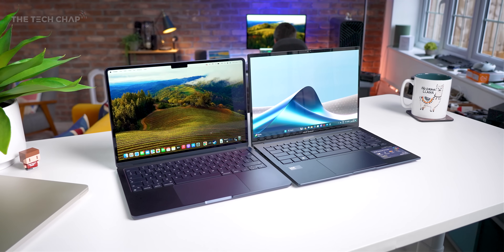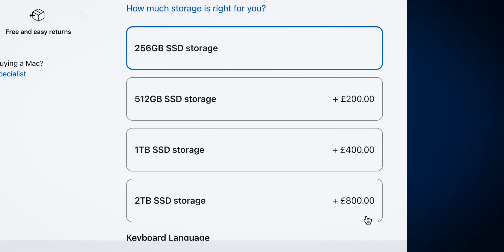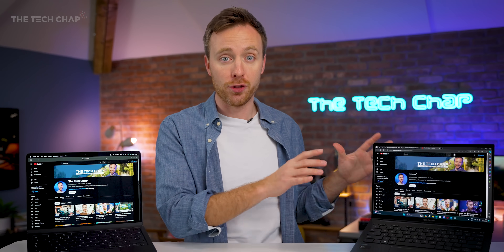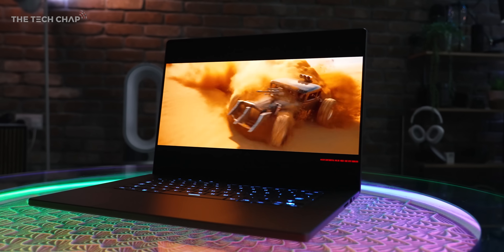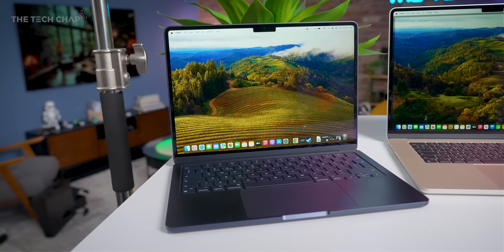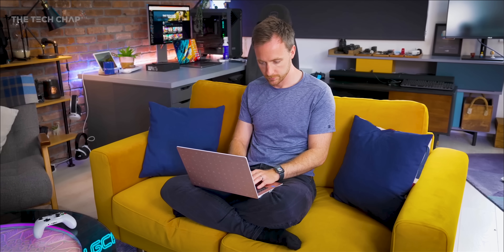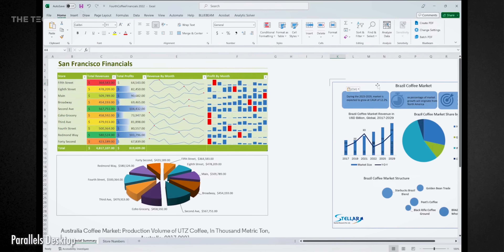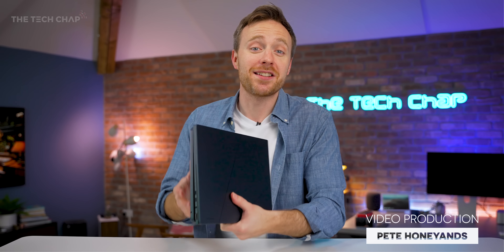Mac vs Windows 2024 - Can I Change Your Mind? [Best Laptop]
Apple Mac vs Windows 11 - Who makes the best Laptop in 2024? (can I change your mind?)

00:00 MacBook Air vs ZenBook 14
00:45 Best Value
02:30 Best Design
05:55 Apple Silicon
08:15 AI
09:40 Apps Apps Apps
11:34 Ecosystem
12:57 Wrap Up